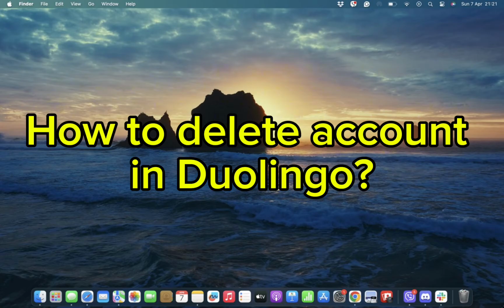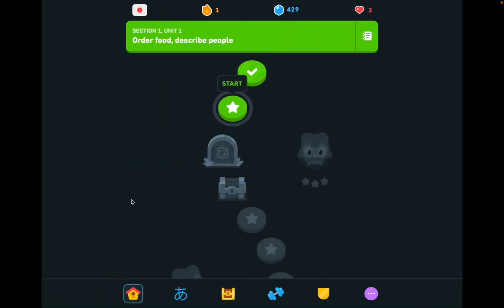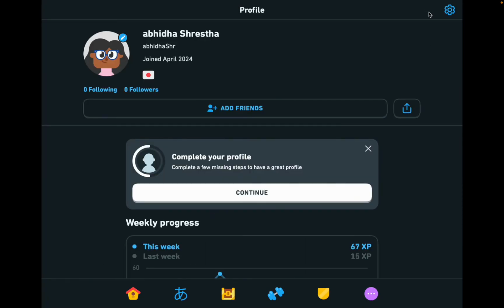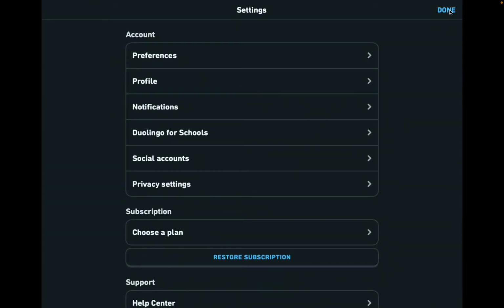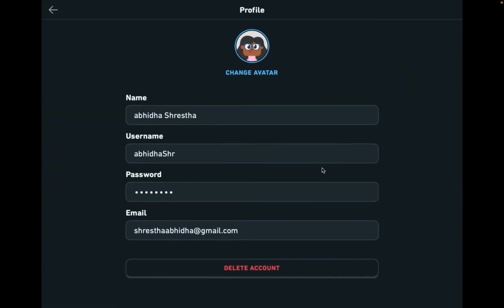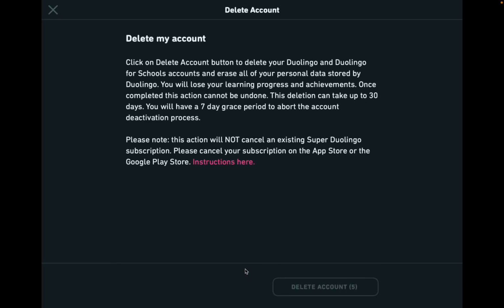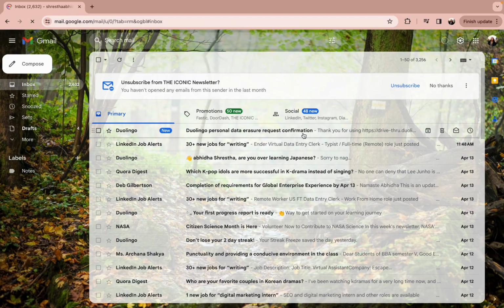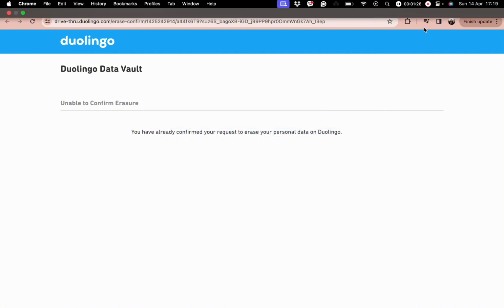How to Delete Your Account in Duolingo App? Remove Your Account in Duolingo App on PC 2024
Are you looking to bid farewell to your Duolingo account? Whether you've accomplished your language learning goals or simply want to start fresh, we've got you covered! In this tutorial, we'll walk you through the process of deleting your Duolingo account in just a few simple steps.